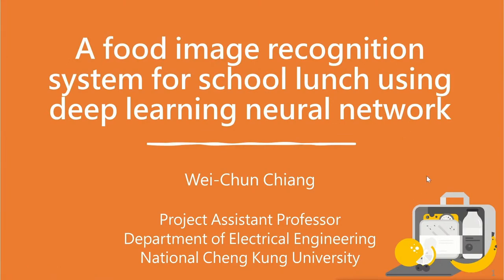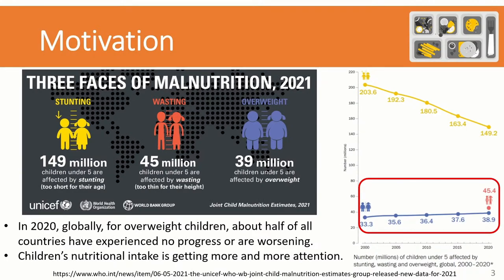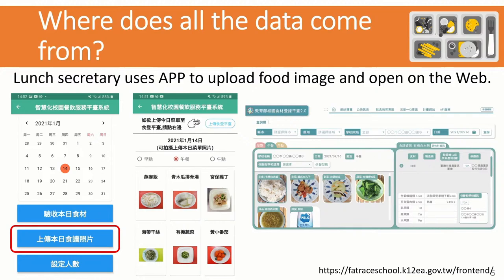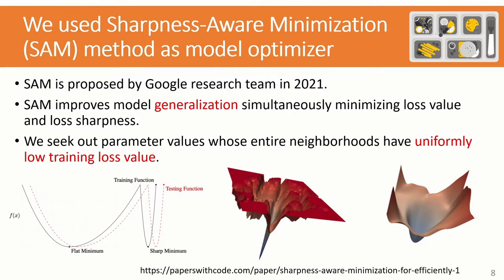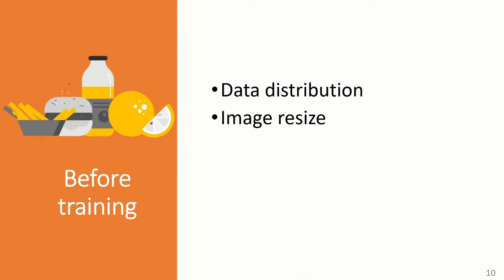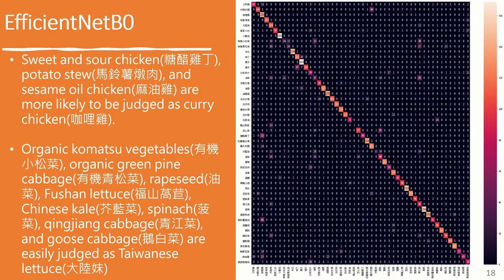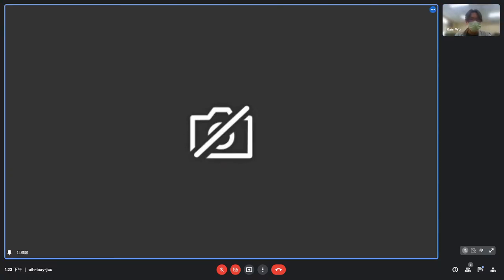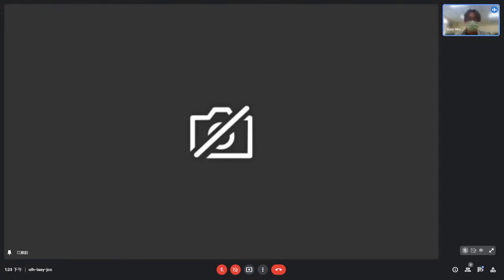Prof. Wei-Chun Chiang - 3rd Online Computer Vision & Artificial Intelligence Workshop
"A food image recognition system for school lunch using deep learning neural network" by Wei-Chun Chiang, Assistant Professor at the National Cheng Kung University in Taiwan

Abstract: Nowadays, standard intake of healthy food is necessary for keeping a balanced diet and to avoid obesity. In this topic, we present a system based on deep learning that automatically performs accurate recognition of food images. The proposed recognition method consisting of a sharpness-aware minimization(SAM) optimizer and a convolutional neural network that classifies food into specific categories. Our research team designs this system based on the client-server model. The client is an app that takes and sends food images to the server-side. The server is built by the Django framework and performs image recognition tasks.

We experimented with a total of 41 classes of food categories and more than 25,000 images from school lunch, and the results show that the proposed method achieves 90% recognition accuracy. Our experimental results demonstrate that the proposed system provides suitable accuracy and can serve as a convenient tool for food recognition.

Bio: Wei-Chun Chiang is an project assistant professor of Department of Electrical Engineering, National Cheng Kung University, Taiwan. His research interest includes computer vision, deep learning, digital signal processing, and AIoT system.

This talk was presented at the 3rd OnCV&AI workshop arranged by the Nordling Lab @ National Cheng Kung University in Taiwan.

This so that we can inform you about future workshops.